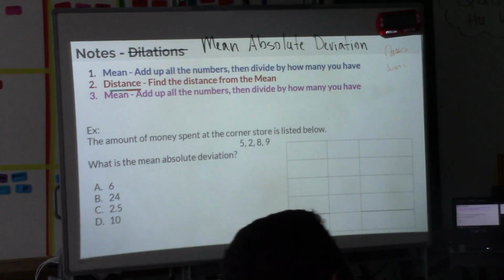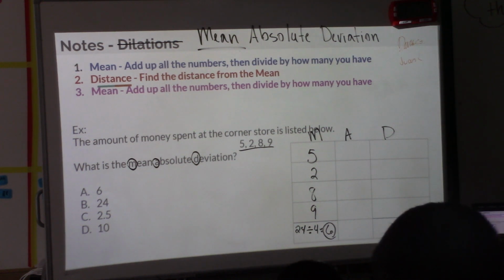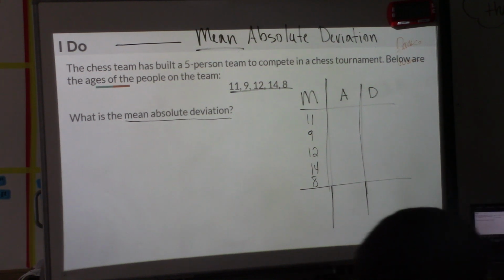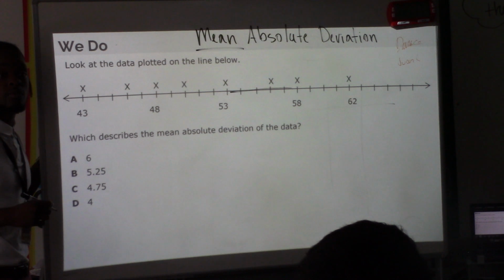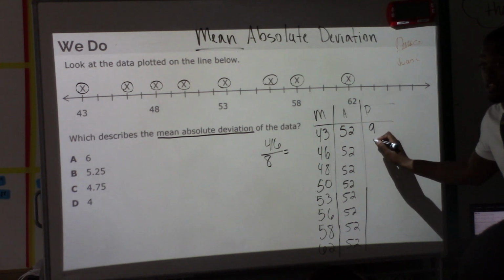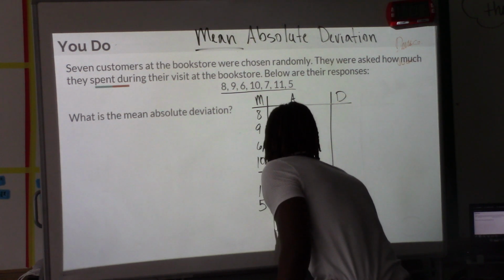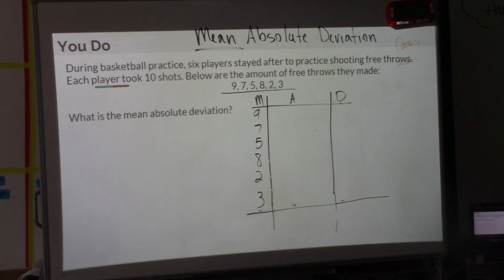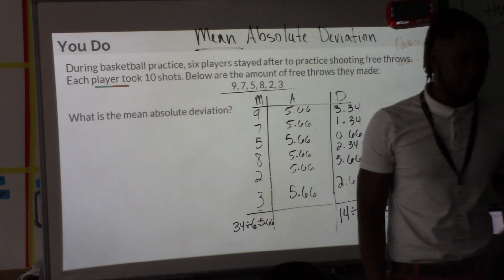8.11(B) Mean Absolute Deviation(MAD)